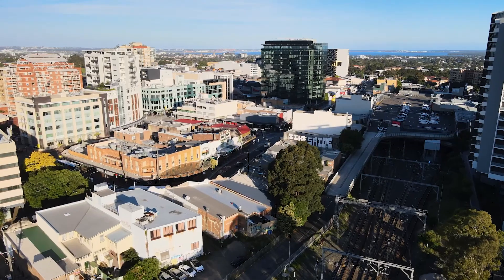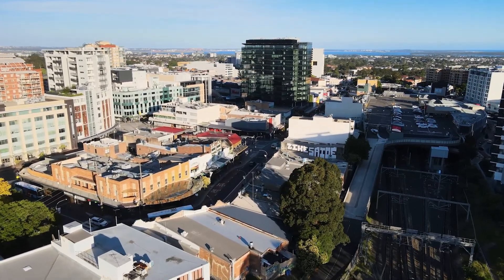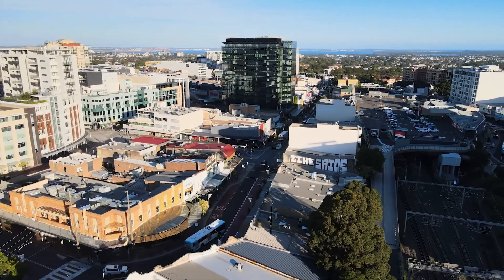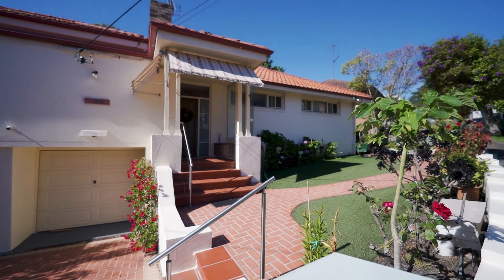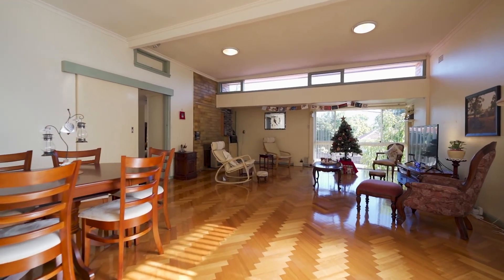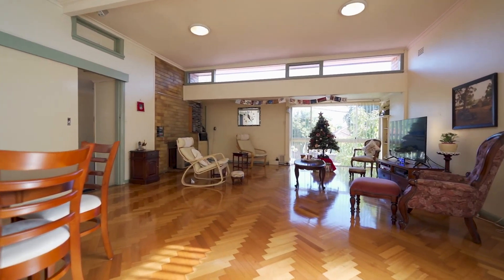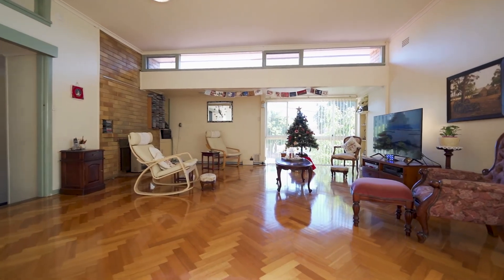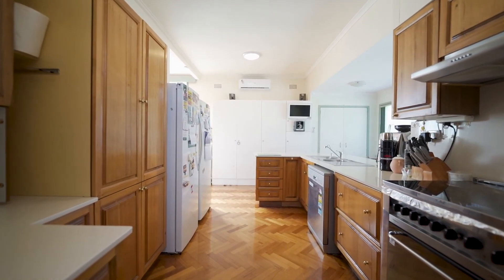40 Rosebank Crescent Hurstville